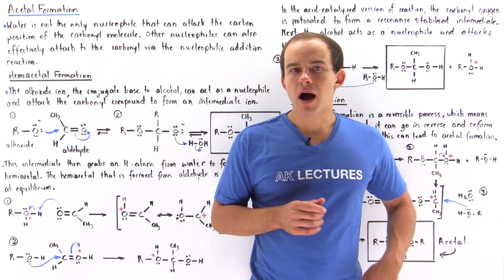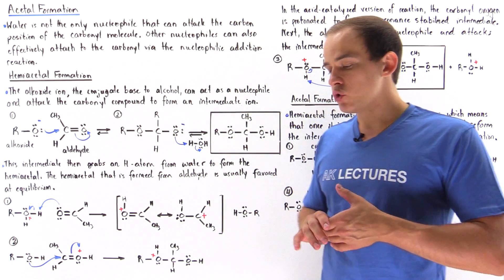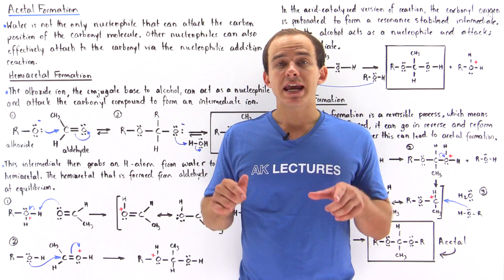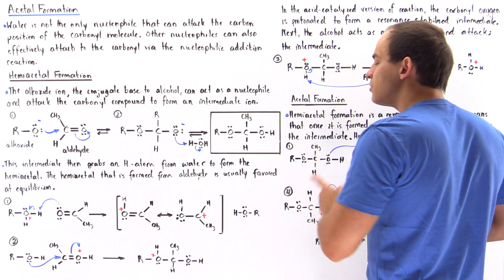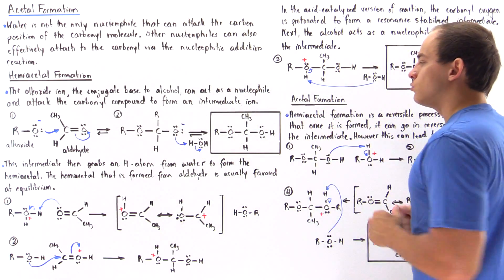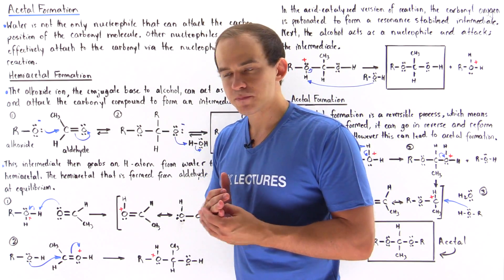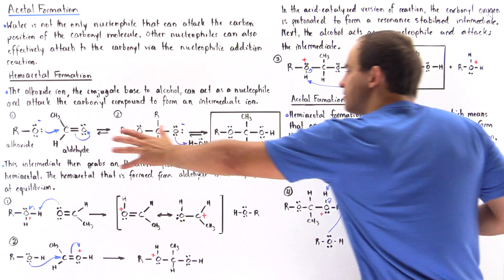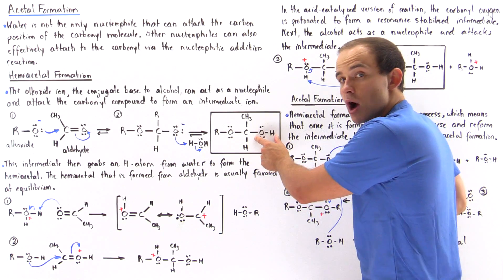Hemiacetal and Acetal Formation